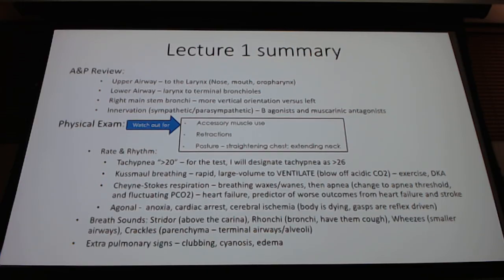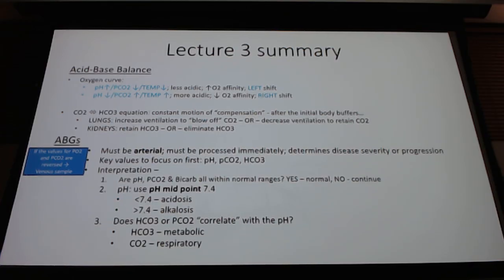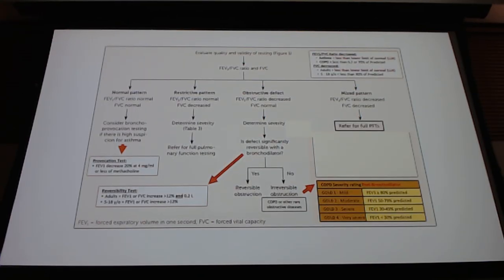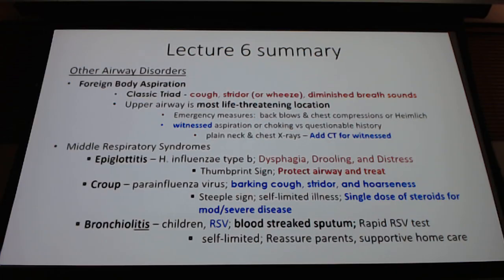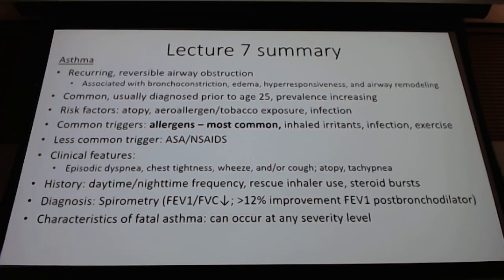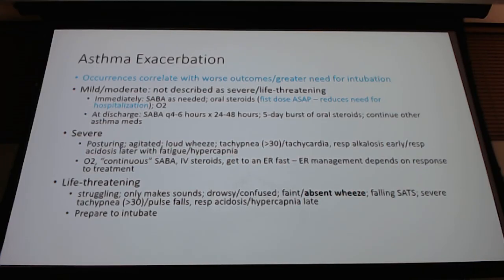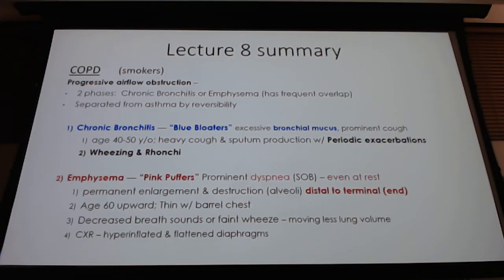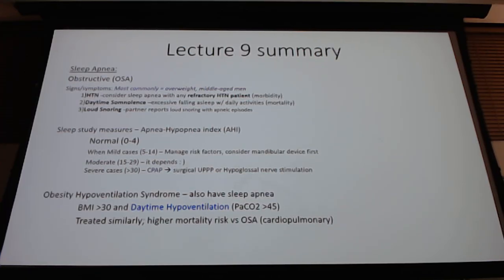Pulm Block 1 Review